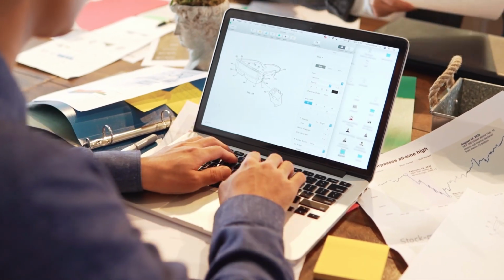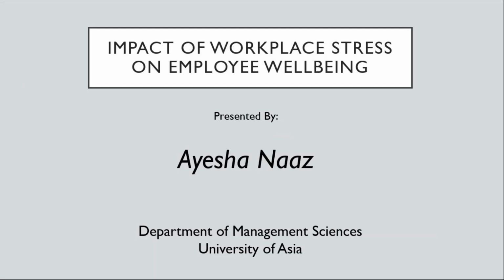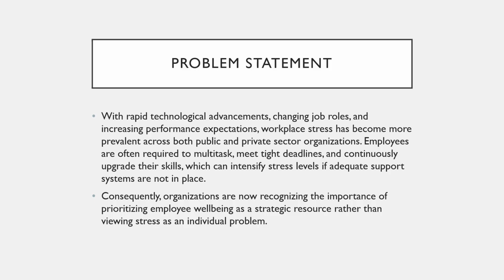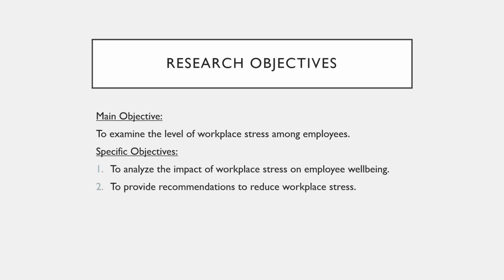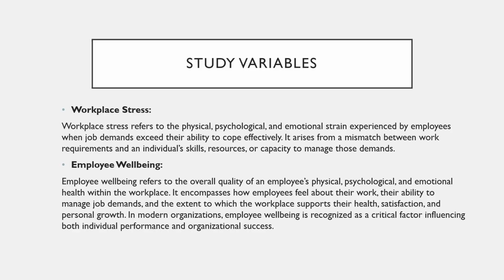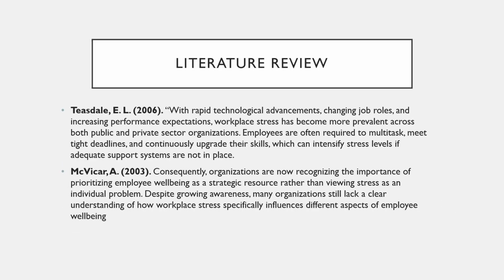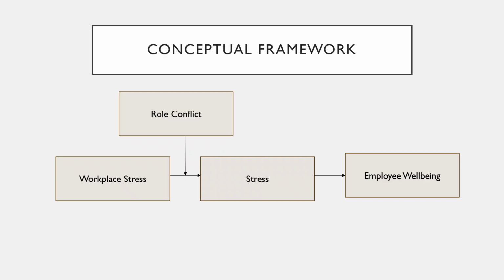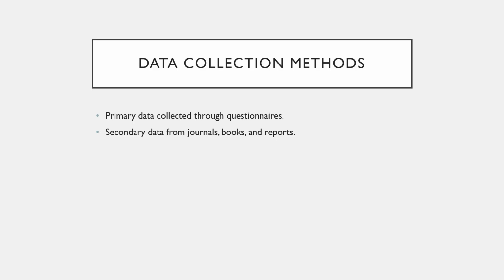How to Create a PowerPoint Presentation for Research Defense | Thesis Defense Slides Step-by-Step